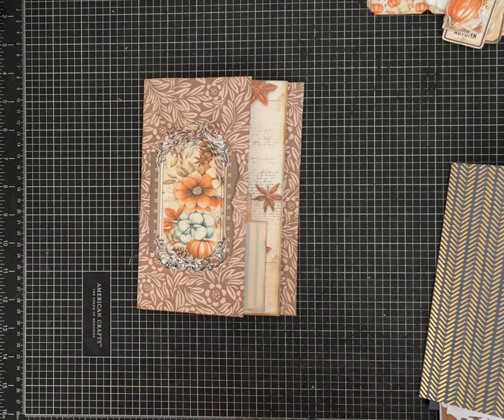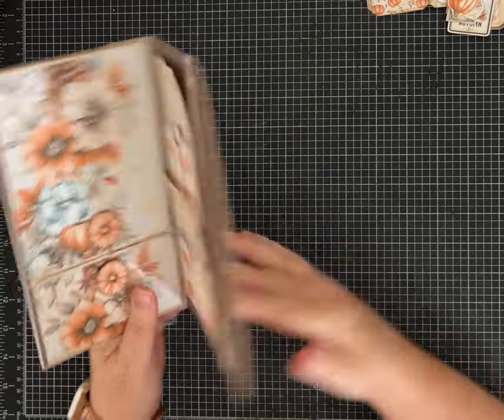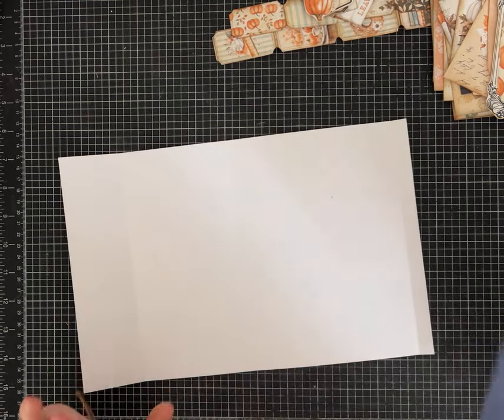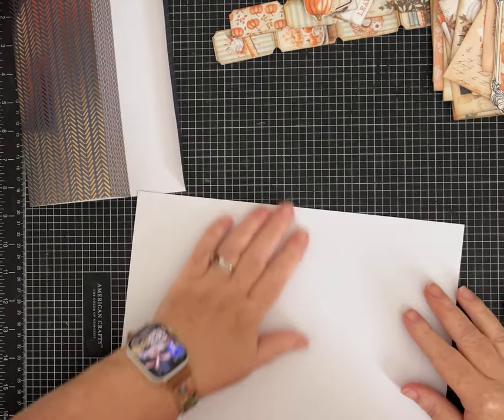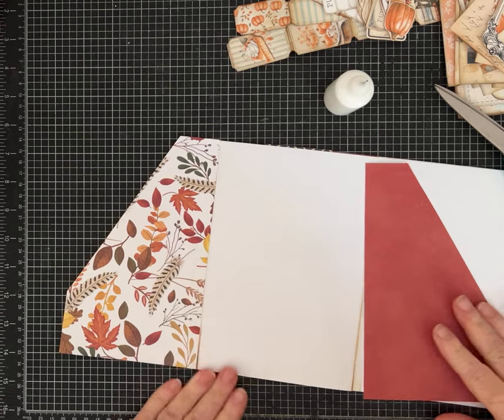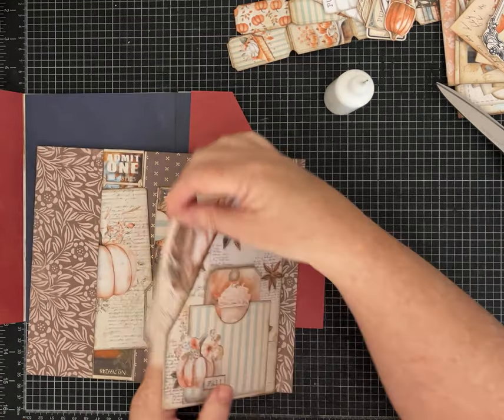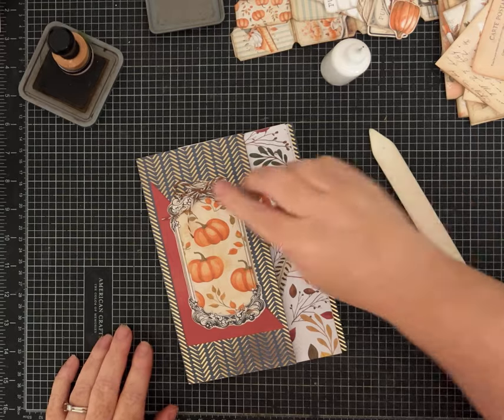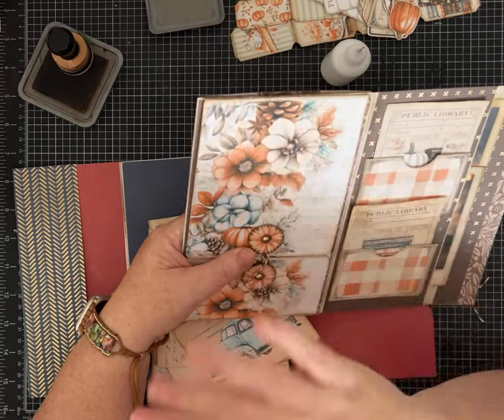Junk Journal Folio Tutorial - Pockets and a Flip Page made this one FUN!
This Junk Journal Folio Tutorial uses approximately 3 pieces of 12x12 scrapbook paper to make. You will need other papers to make the pockets and ephemera.  I used the Pumpkin Spice Junk Journaling Ephemera kit by @myporchprints in this video.

Measurements and Scoring:
Cut a piece of scrapbook paper to 8inches by 12 inches.
Score on the 12 inch side at 2 1/4, 6, and 11 1/2 inches.

Cut a piece of scrapbook paper to 8 inches by 11 inches.
Score on the 11 inch side at 4 3/4 and 10 inches.

For the Angled Pocket Page you will need two pieces of scrapbook paper that measure 4 3/4 x 8 inches.  Follow instructions in video to cut the angle.

Layering papers (optional)
Scrapbook papers that measure:
4 3/4 x 8 inches
2 1/2 x 8 inches
5 x 8 inches